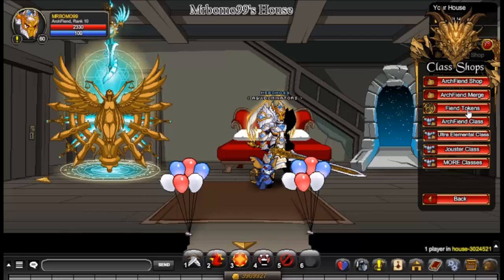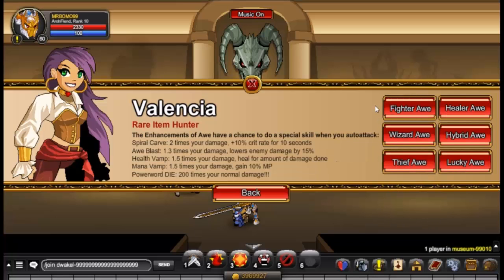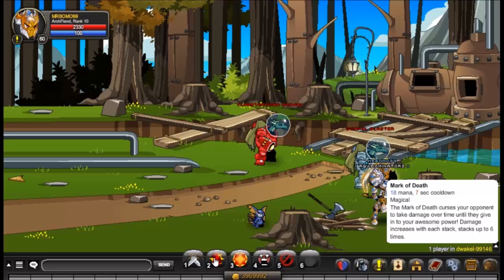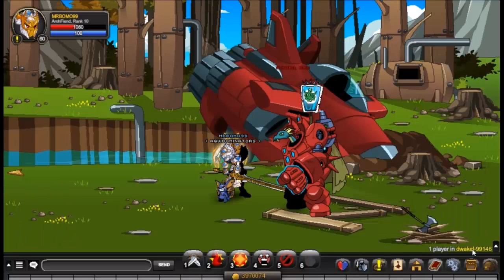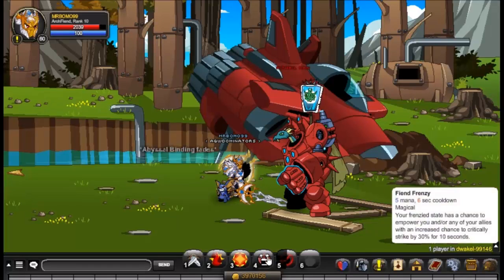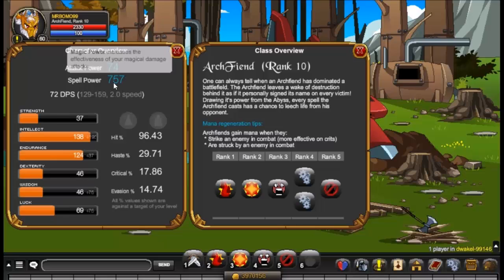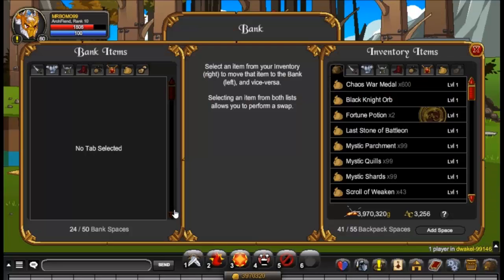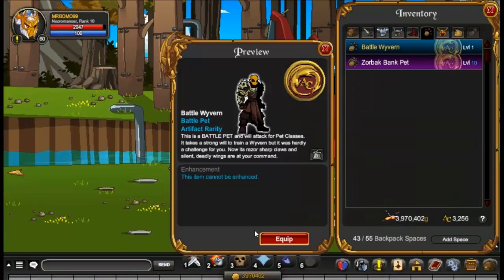AQWorlds Archfiend Class Review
Worst Support class ever